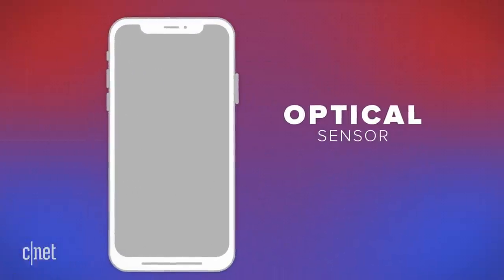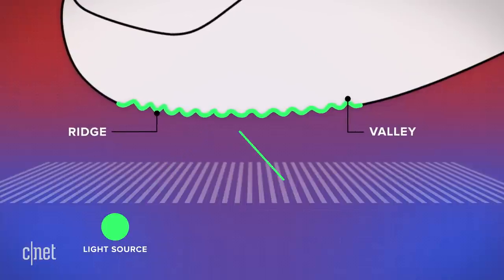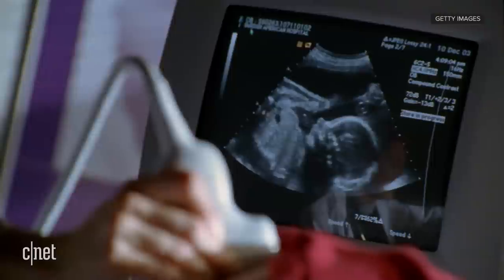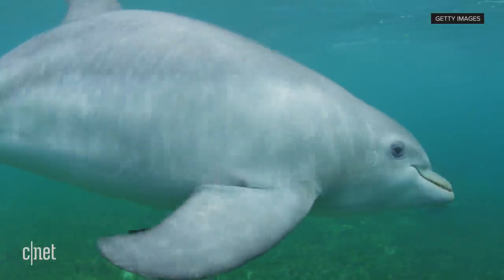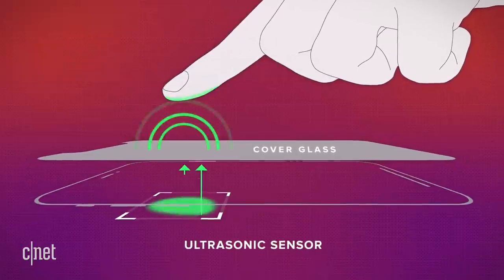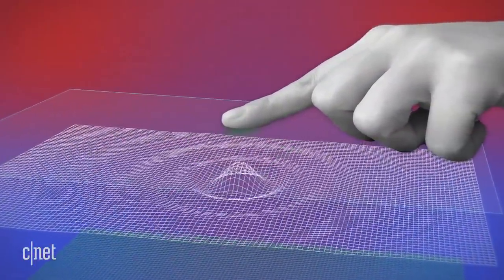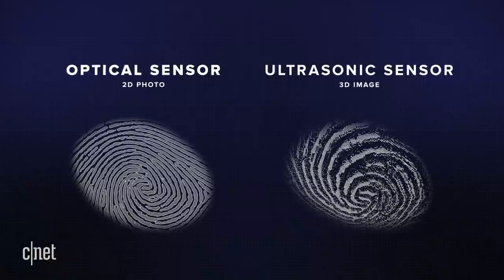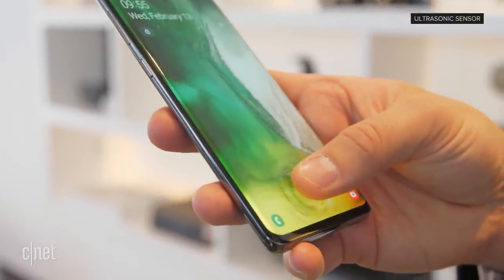Yes, the Galaxy S10's ultrasonic fingerprint reader matters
Ultrasonic technology aims to be faster and more secure, and it works with wet and greasy fingers.